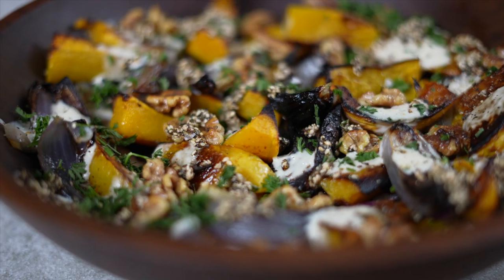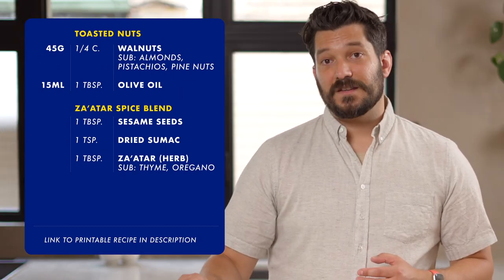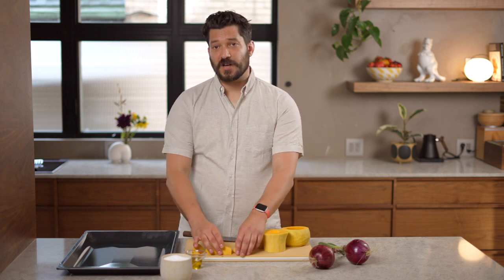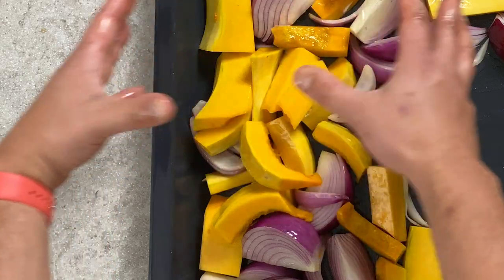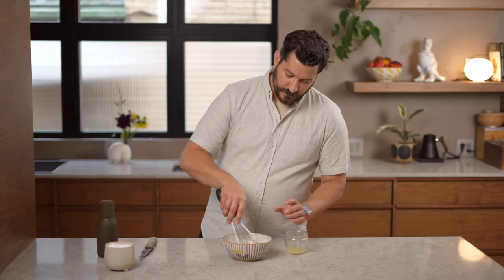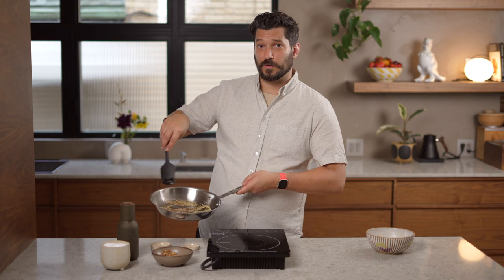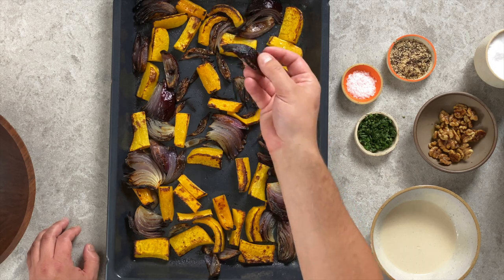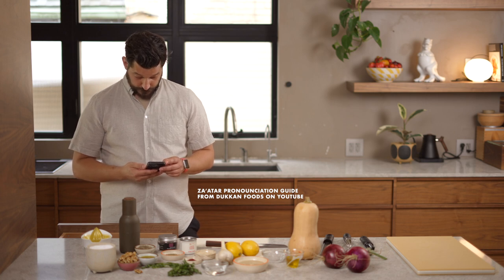Roasted butternut squash recipe with garlicky tahini dressing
This is my go-to date night recipe and a perfect Thanksgiving side dish or vegetarian main. It's one of my top 5 favorite recipes of all time. I really hope you make it. The original recipe is from the cookbook Jerusalem by Yotam Ottolenghi and Sami Tamimi, but this is a modified version I've been making over the years.

IN MY KITCHEN:
Walnut serving bowl – Cassie Book (Hand-made in St. Catherines, ON – @cbook_woodwork)
Mixing bowls – Not Work Related (Hand-made in Brooklyn, NY)

CHAPTERS:
0:00 Date Night Dinenr
0:59 Ingredients
2:34 Cut the butternut squash
4:55 Cut the onions
5:45 Roast the squash
7:37 Make the garlic tahini dressing
9:23 Toast the nuts & spices
12:00 Assemble the dish
14:42 Serving